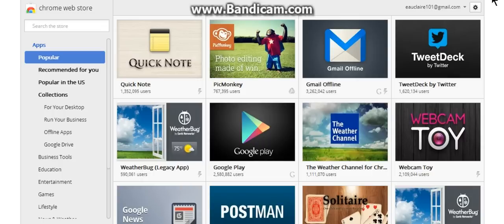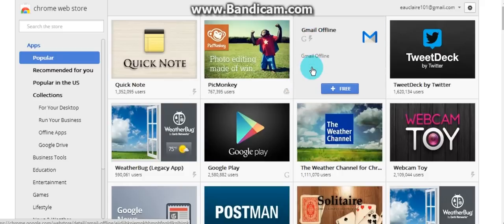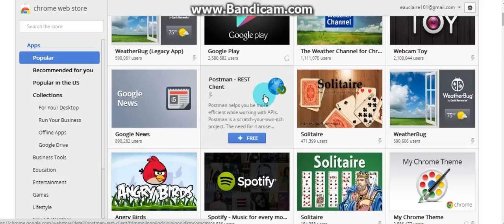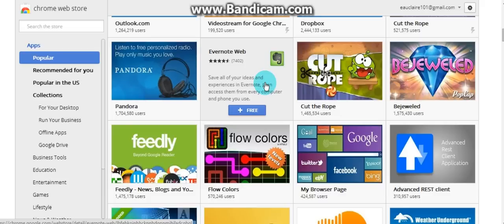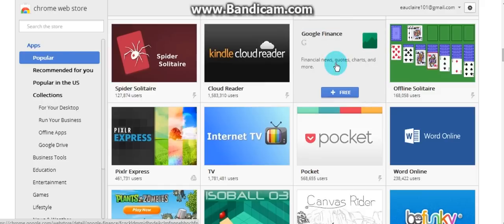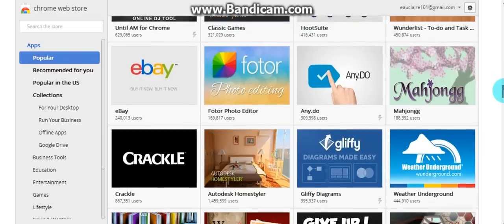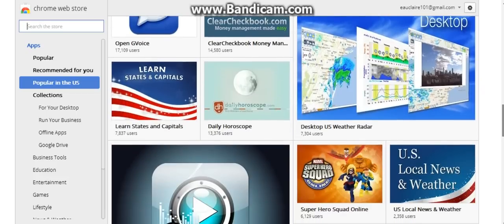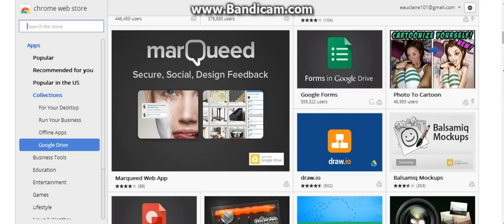Popular Google Chrome Apps Currently Available; Taking Video Snapshot of Them.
Just wanted to record the current choices. I wonder how they have changed over the years. I recall looking at thee app choices years ago. Ofcourse they have otten much more sophisticated. A lot of apps come and go, while many others remain available year after year.

I didn't see any virus protection in the popular apps section. I believe the virus protection used to be one of the popular ones in the past.